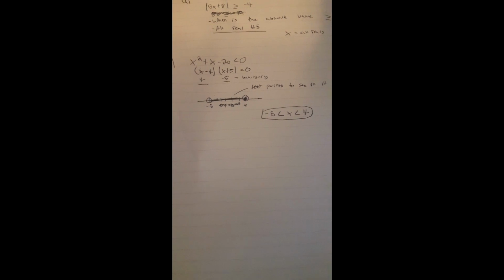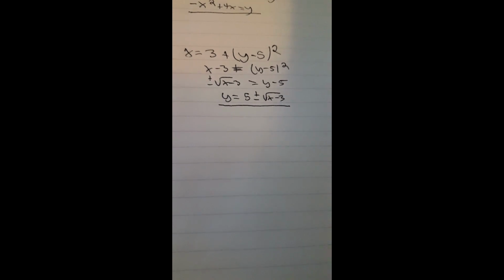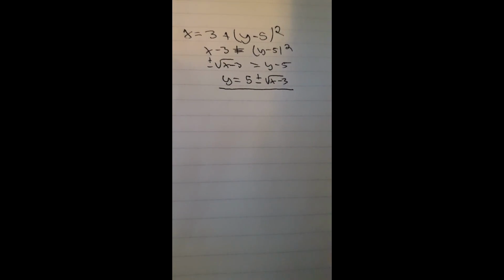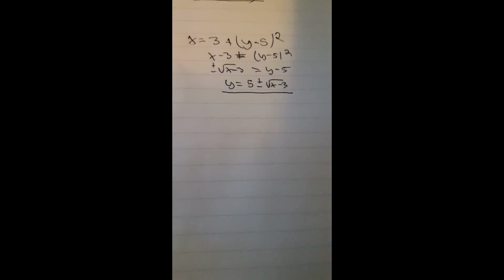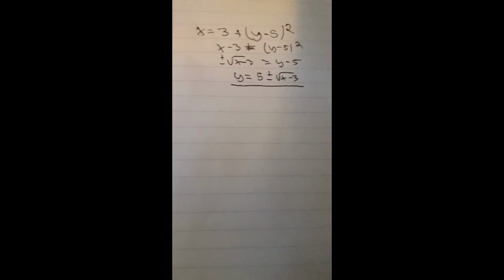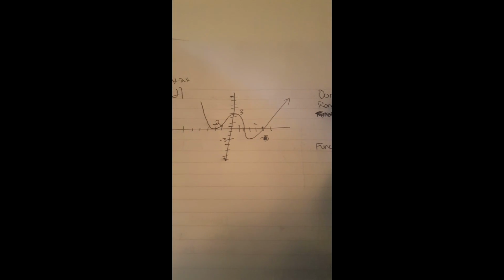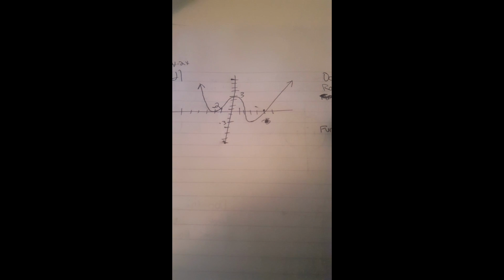Andrew Hailey Math Video